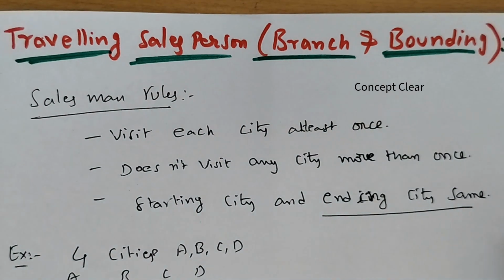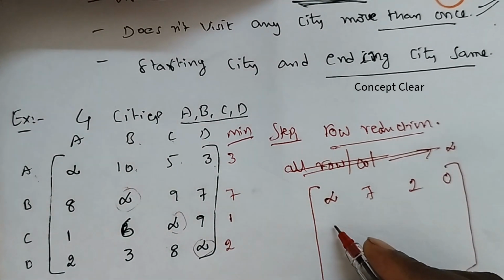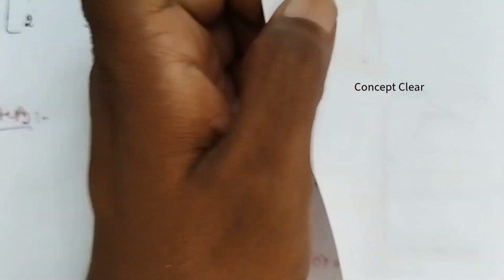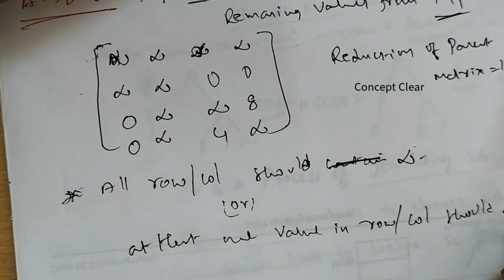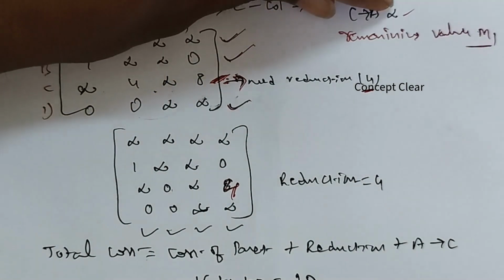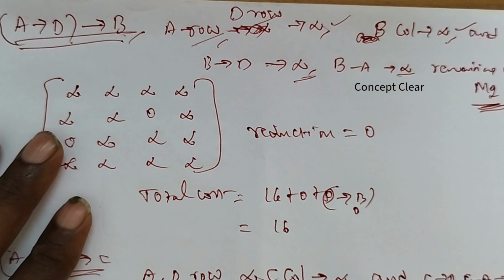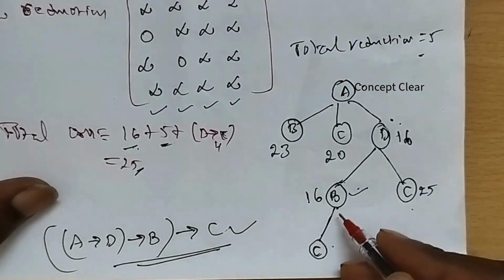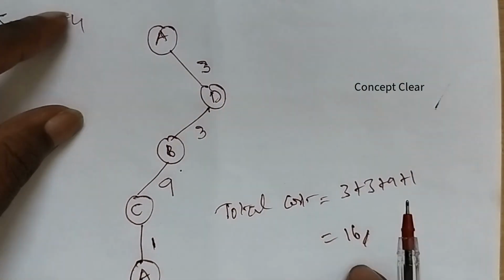Travelling Salesperson Problem Using Branch & Bound with Example Lec-26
Travelling Salesman Problem using Least Cost Branch and Bound | Design and Analysis of Algorithms